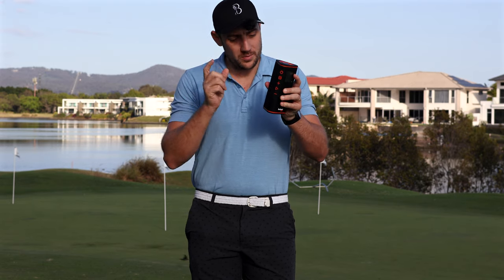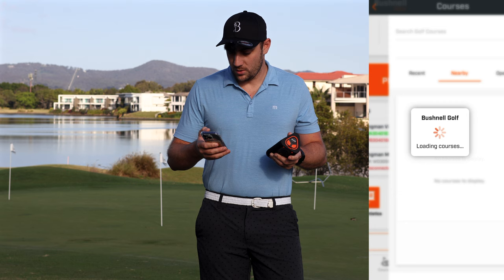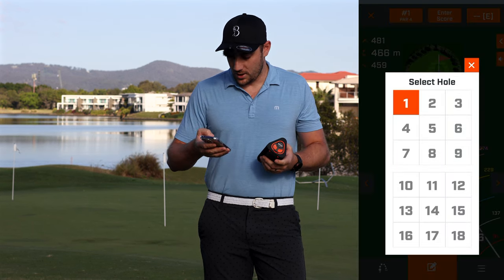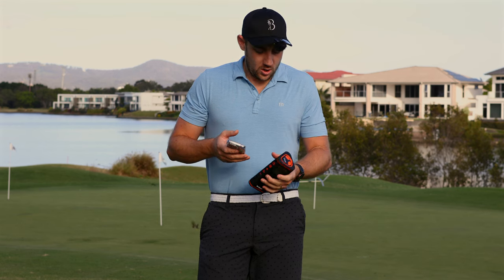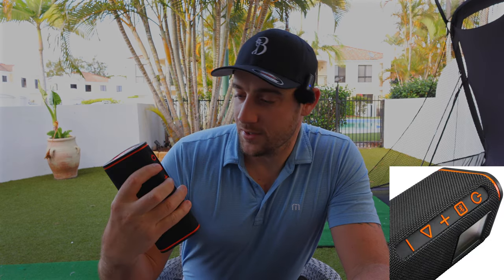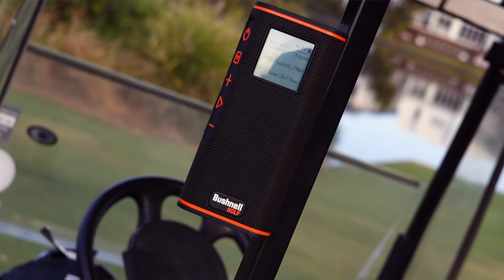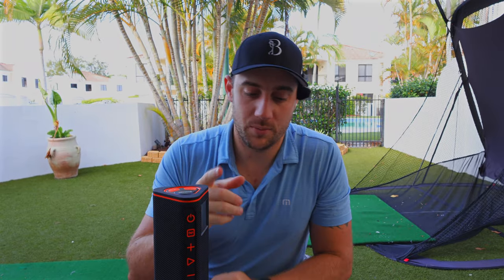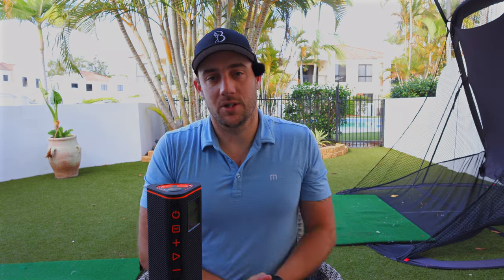BEST GPS SPEAKER EVER! Bushnell Wingman View